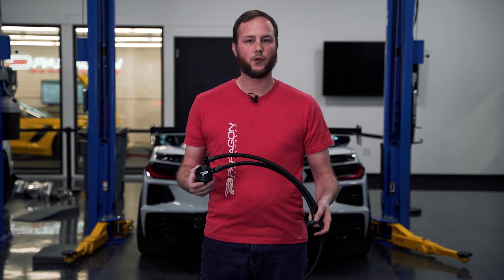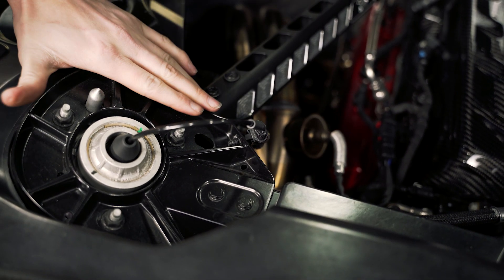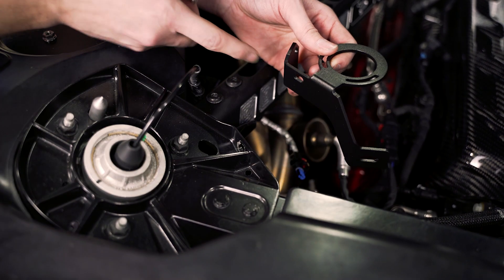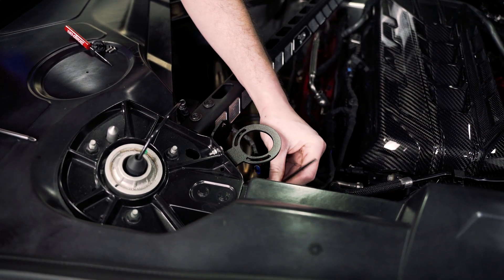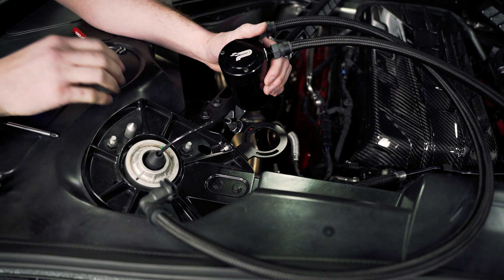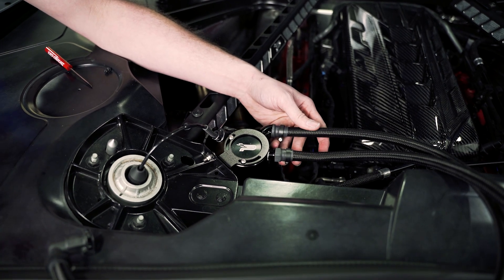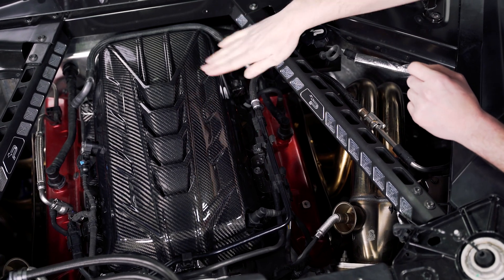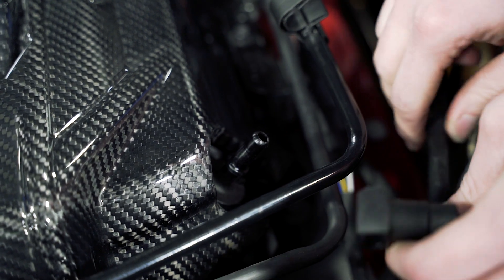Paragon Performance C8 Corvette Oil Catch Can Install - How to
Alex installs the only oil catch that fits the convertible and coupe for the C8 Corvette! Redirect oil, fuel, water and carbon from entering your engines intake system to help to help prevent carbon buildup on your valves. Our oil catch can system captures the vapors before they enter your intake into our easy to install, pre assembled oil catch can, which fits BOTH coupe and convertible models!

Prevents carbon build up
Large ports for maximized airflow
Dual filtration design
Baffle to prevent sloshing
3oz catch can capacity
Optional drain underneath
Fine mesh bronze breather
Nylon braided hoses
Includes brackets & clamps
Fits BOTH Coupe & HTC
Easy install

Intro 0:00
Tools Needed 0:23
How to Install C8 Corvette Oil Catch Can Bracket 0:34
Installing Paragon C8 Corvette Oil Catch Can 2:54
Removing PCV Hoses C8 Corvette 4:08
Removing Valve Cover Hoses C8 Corvette 4:38
Connecting Oil Catch Can Hoses 5:06
Outro 6:38